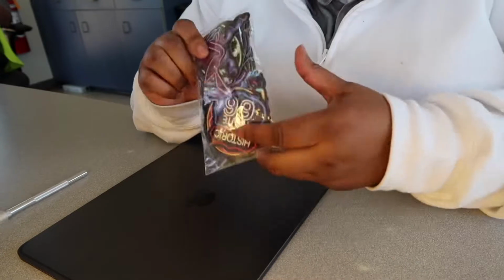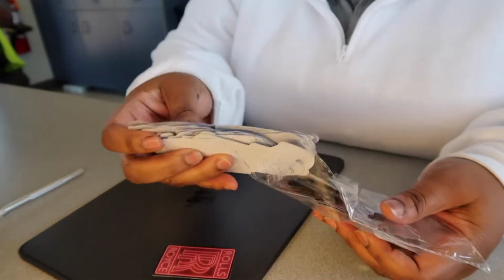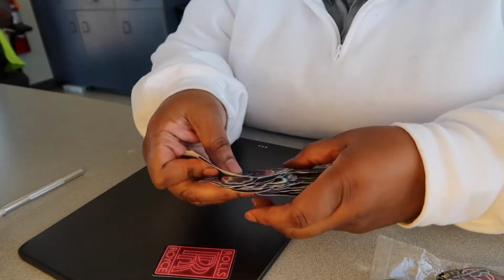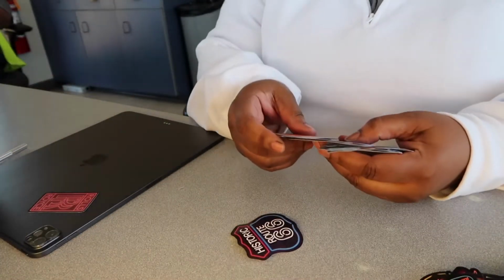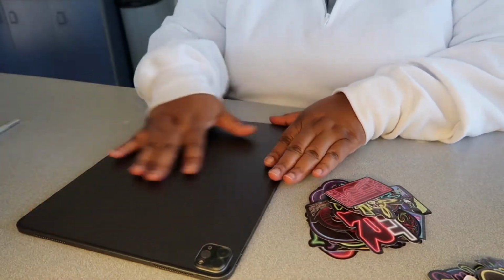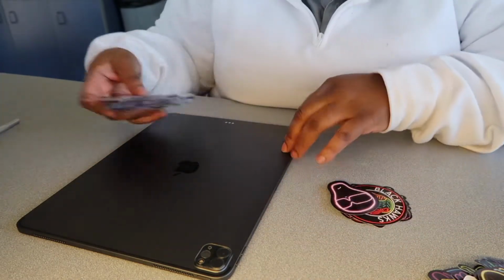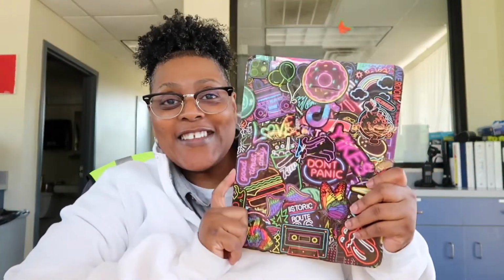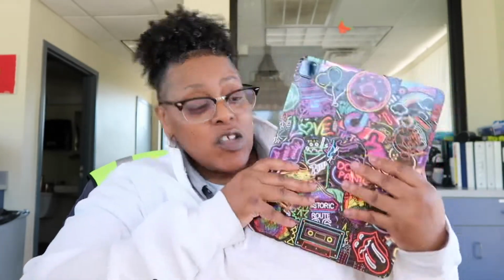Sticker Bombing my iPad 4 2021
Hello everyone,
In today's video, I will show you  how I sticker bombed my iPad 4 12.9 inch.